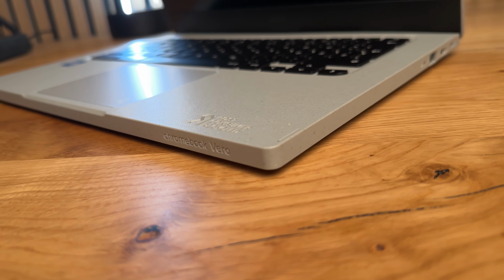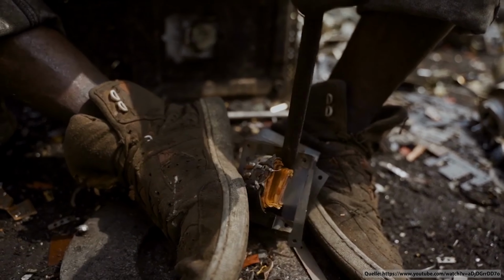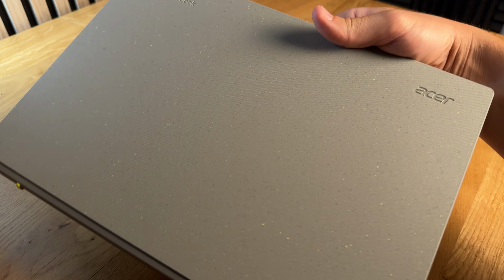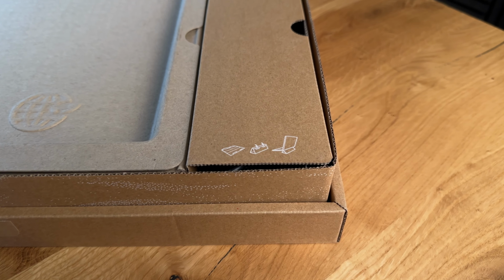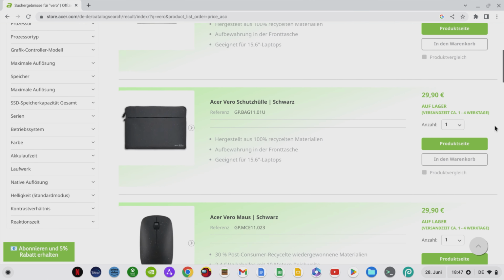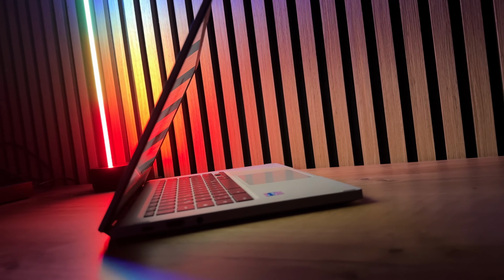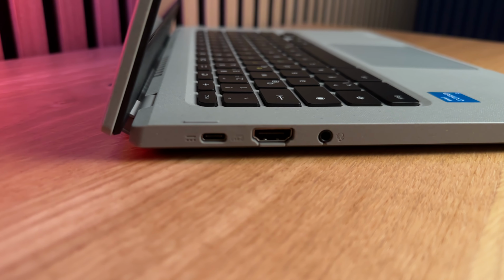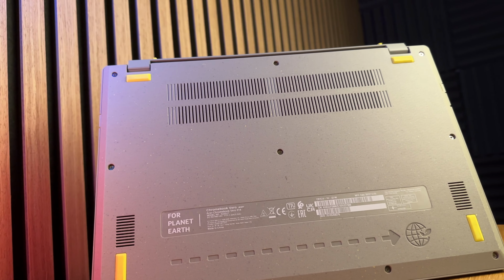Acer Chromebook Vero 514: THIS Device is EXTRAORDINARY!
Acer Chromebook Vero 514 (i7, 16GB, 256GB)
Acer Chromebook Vero 514 (i5, 8GB, 256GB)